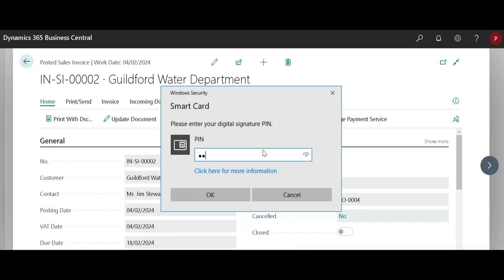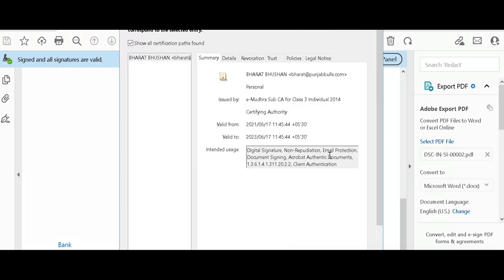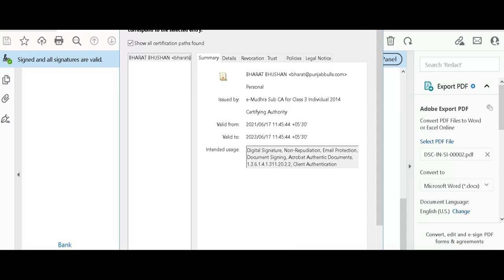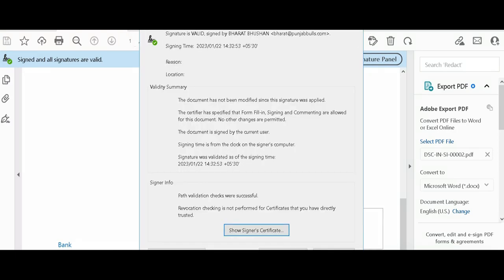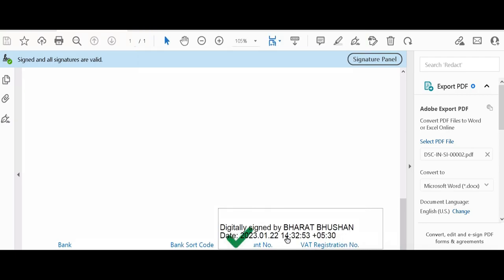Digital Signatures with Dynamics 365 Business Central on prem & on cloud Subscription - Punjabbulls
Elevate Your Business Security with Digital Signatures in Business Central! 🚀

In today's fast-paced business environment, ensuring the integrity and authenticity of your documents is non-negotiable. That's why I'm excited to share the game-changing feature of Digital Signatures in Business Central, available for both on-premises and cloud deployments! 🌐✨

✅ Enhanced Security: Say goodbye to paper trails and embrace a secure digital workflow.
⏰ Time-Efficient: Expedite approval processes with swift, legally binding digital signatures.
📁 Document Integrity: Safeguard the integrity of your critical documents throughout their lifecycle.
💡 Key Benefits:

Flexibility: Seamlessly integrate digital signatures into your existing processes, whether on-premises or in the cloud.
Compliance: Stay ahead of regulatory requirements with a robust and compliant digital signature solution.
User-Friendly: Experience a user-friendly interface designed to streamline signature workflows for your team.
🚀 How to Get Started:

🤝 Join the digital transformation revolution and make your mark securely! Ready to explore the future of business signatures? 🌐🔒

Business Central Implementation Services accord the world
Business Central Implementation upgrade from NAV2016,
Business Central Implementation Training
Business Central Implementation GST / GSTR1/ GSTR2A Reco / GSTR2B Reco
Digital Signatures with Dynamics 365 Business Central BC on cloud Subscription
Dongal Signatures in Business Central
Dongal Signatures in Business Central on prem
Dongal Signatures in Business Central on cloud Subscription
Digital Signatures with Dynamics 365 Business Central BC
Digital Signatures with Dynamics 365 Business Central BC on prem
Electronics Signatures in Business Central
Electronics Signatures in Business Central on prem
Electronics Signatures in Business Central on cloud Subscription
Electronics Signatures in Business Central India version
Electronics Signatures in Business Central India version on prem
Electronics Signatures in Business Central India version on cloud Subscription
eSignature for Dynamics 365 Business Central
eSignature for Dynamics 365 Business Central on prem
eSignature for Dynamics 365 Business Central on cloud Subscription